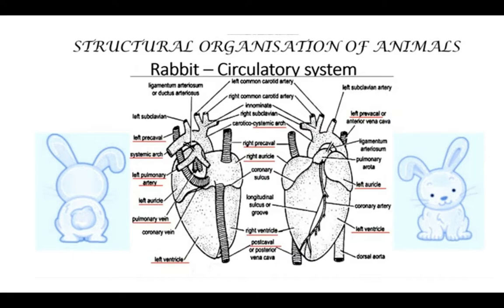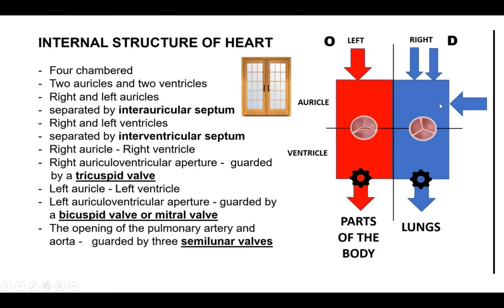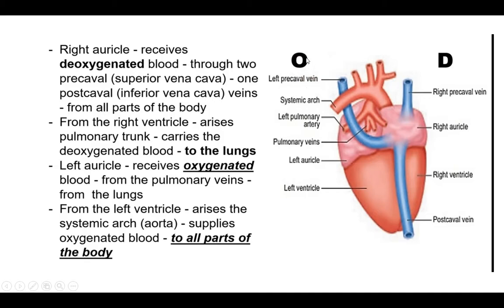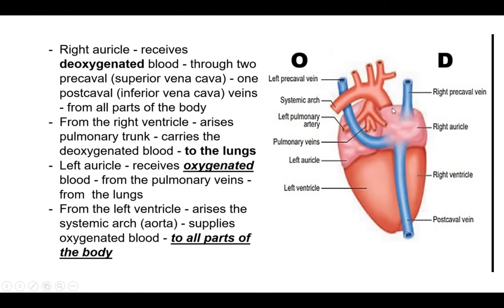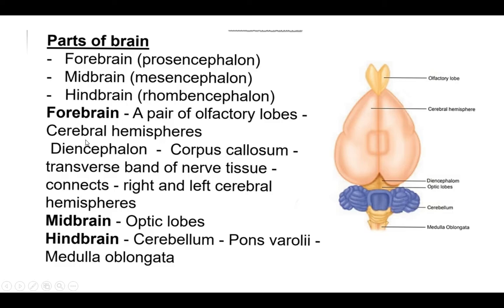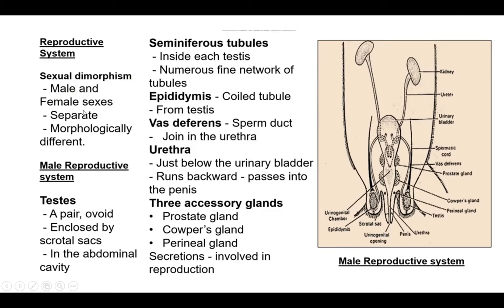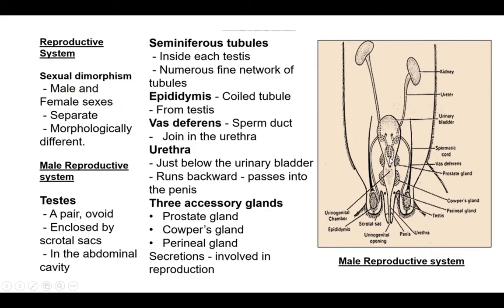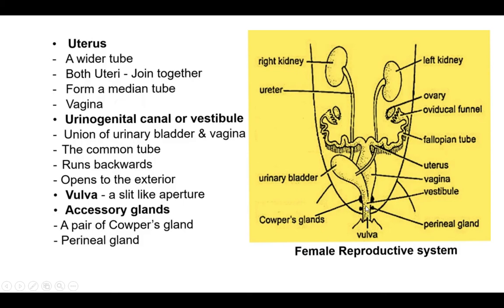structural Organisation of animals (part 4)